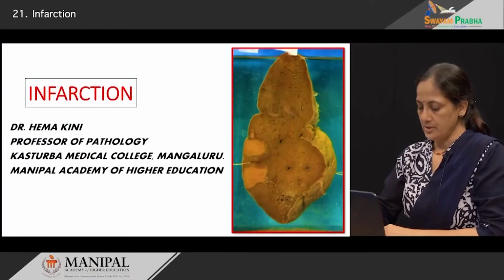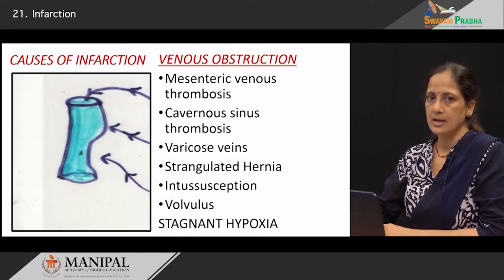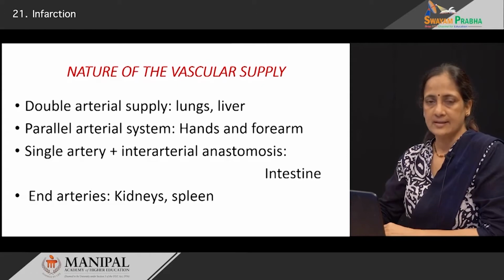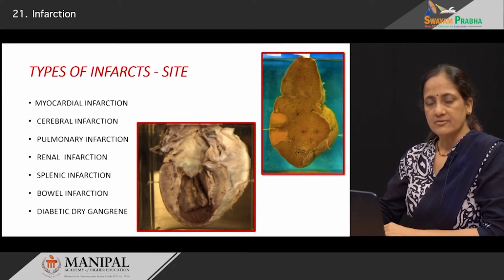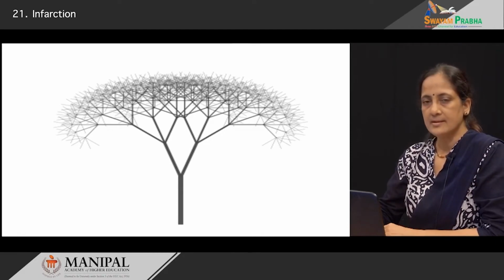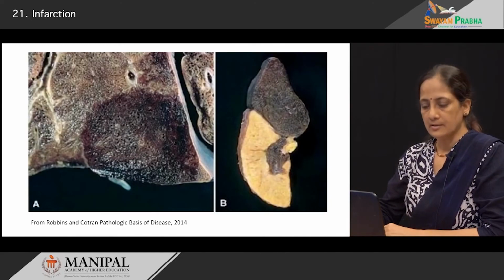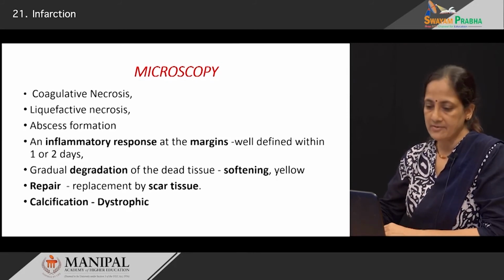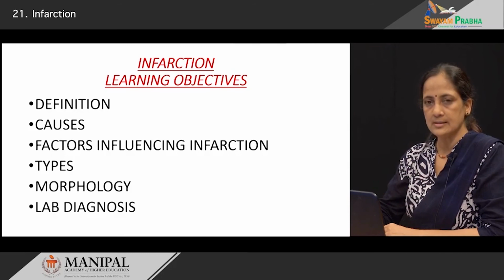Infarction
infarction, ischemia, myocardial infarction, arterial occlusion, venous occlusion, necrosis, collateral circulation, white infarcts, red infarcts, pathology